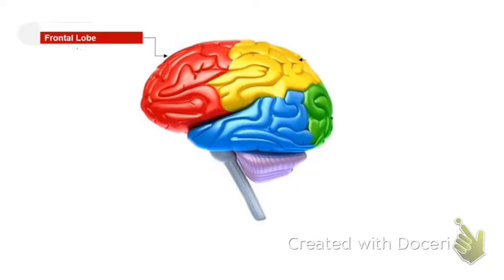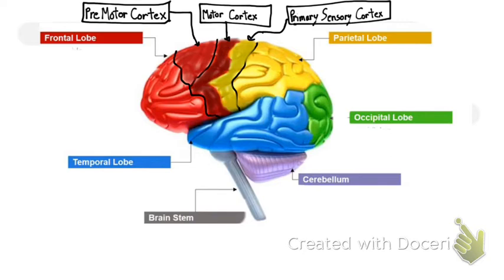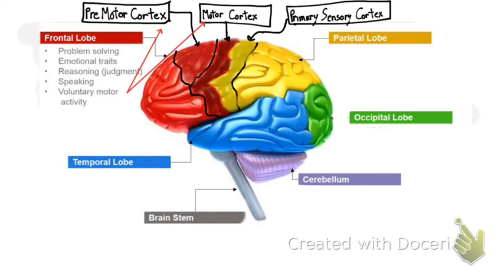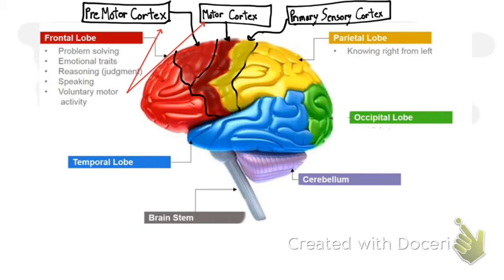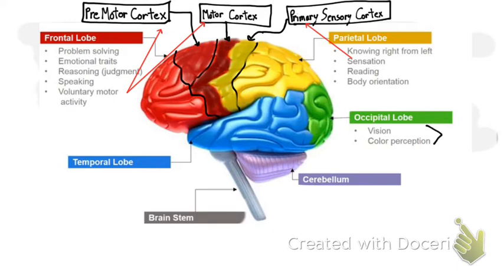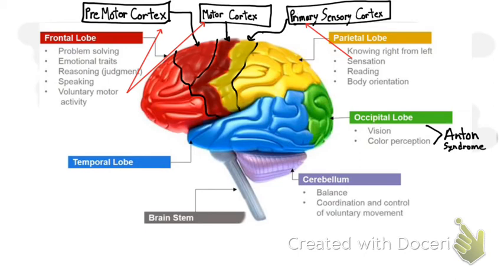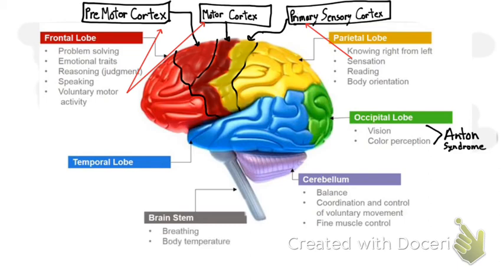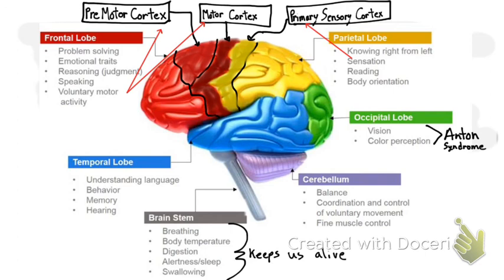4 Lobes of the brain